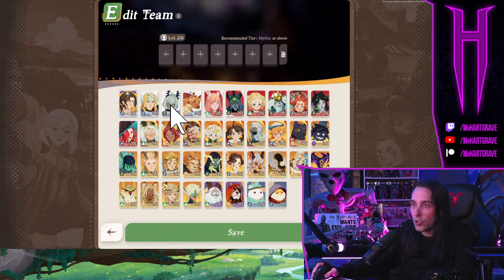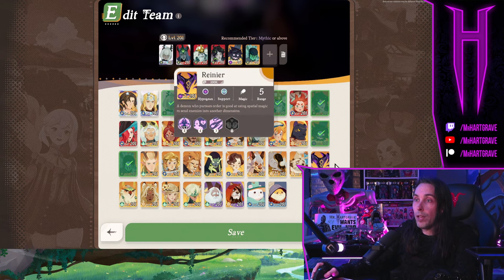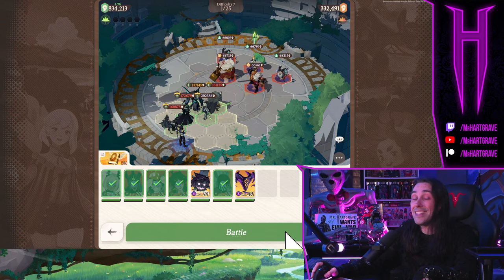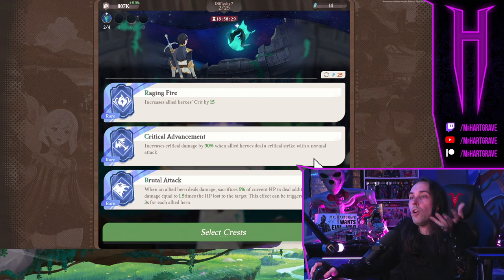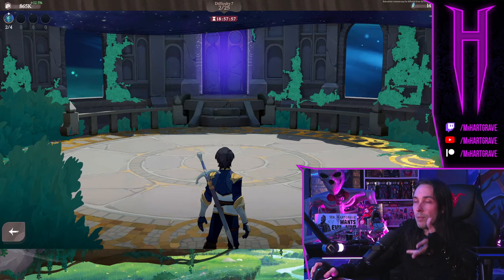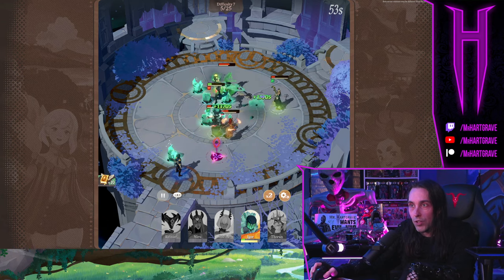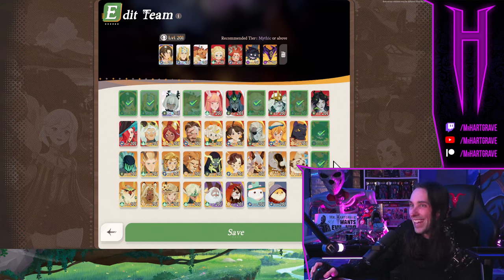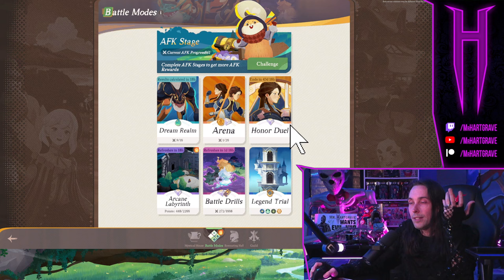This Is My NEW FAVORITE F2P Mobile Game Mode! - AFK Journey - Arcane Labyrinth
An adventure in a 3D world, the transformation among seasons, changes between day and night, and immersive experiences with vivid landscape depictions as well as enriched ecological explorations...

AFK IP
AFK Journey, a new member of the AFK Family, is the first Casual Open-world RPG powered by one of the core production teams from AFK at Lilith.

WORLD EXPLANATION
AFK Journey presents a 3D fantasy world with beautiful illustrations, where players are free to adventure, solve puzzles, hunt for treasures and meet fellow adventurers.

INCREDIBLE HEROES
In the world of AFK Journey, you will encounter a number of old buddies and new friends. Fight alongside them, and start the adventurous journey together!

FUN STRATEGY
AFK Journey features a brand-new battle mechanism, allowing more strategic plans to be made. Make use of the terrains against your enemies, and do not forget the synergy inside the team.

EASY DEVELOPMENT
Development in AFK Journey is made even easier. Not only levels, but equipment can be inherited. Develop one equipment set for each class, and no more effort!

MYSTERIOUS QUESTS
Various puzzles await you in the world! Intriguing puzzles like walking tiles, moving balls, controlling the light beams, and even more are prepared as well as treasures and surprises.

Logo and Twitch Background by TankRizzo